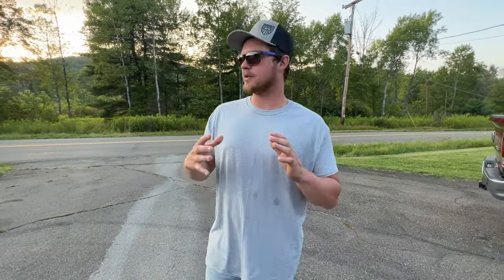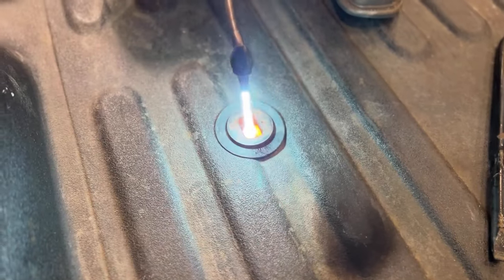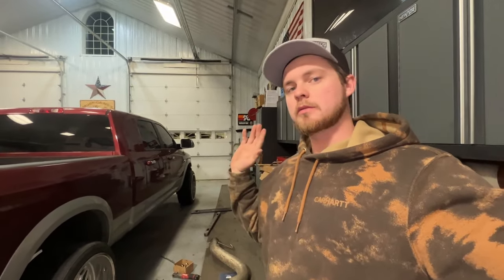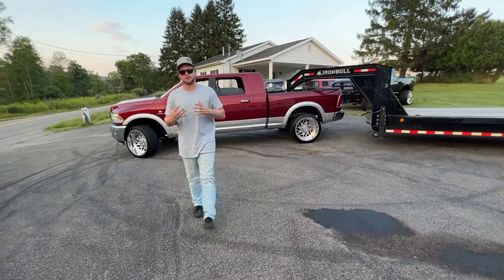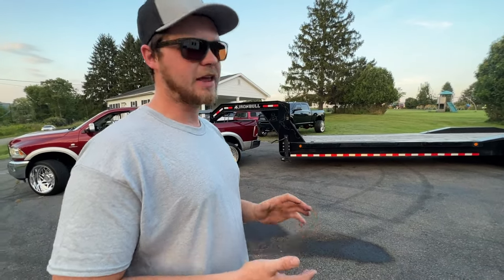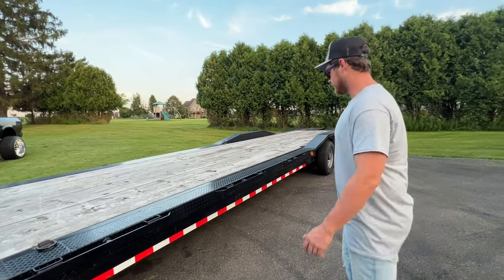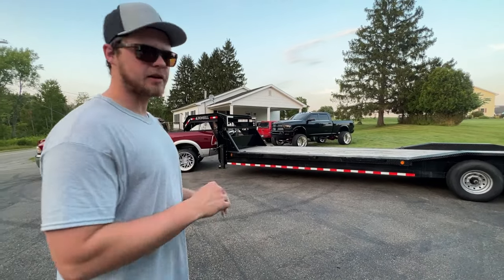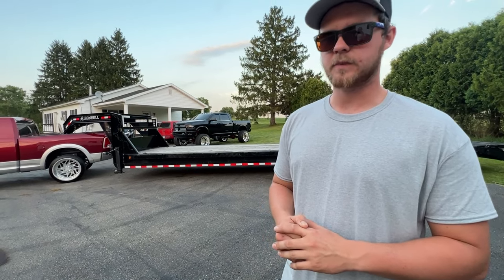The BEST 'NON-CDL' Trailer you can Buy.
After sitting in the video vault for about 6 months. Th new Trailer video has finally released to welcome back all of our 3,000 subs. We go over some key features on this newish 2020 Iron Bull 32ft. Gooseneck Trailer that will be helping us move all of our heavy junk around. Glad to be back and hope you enjoy the video.